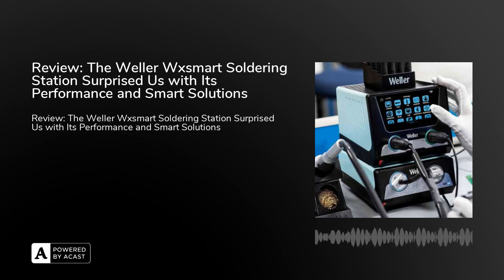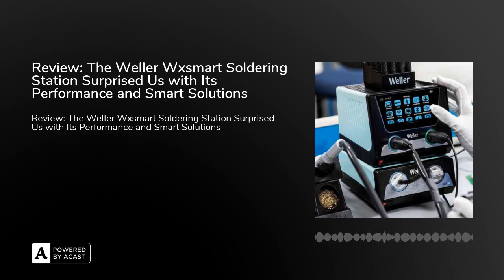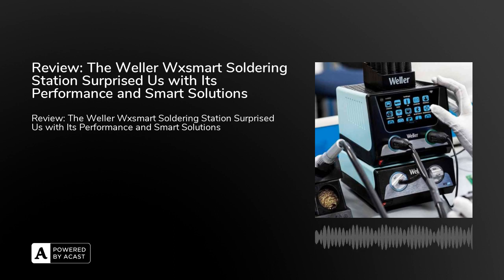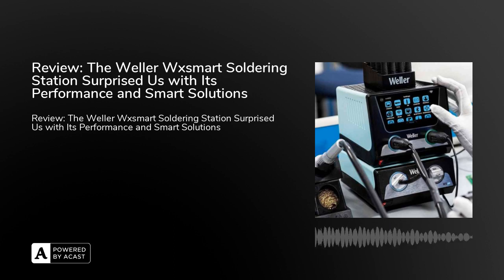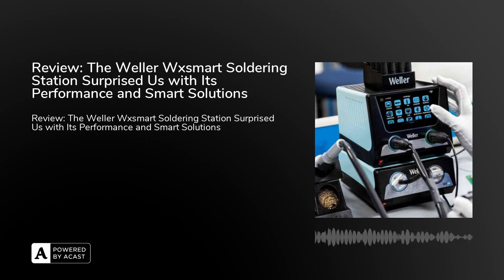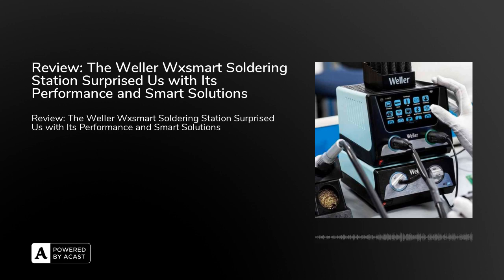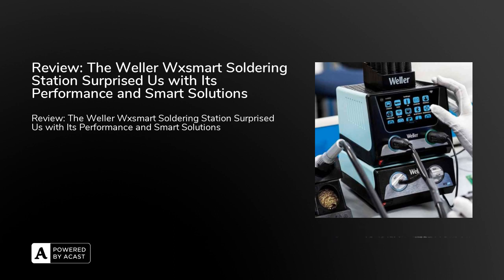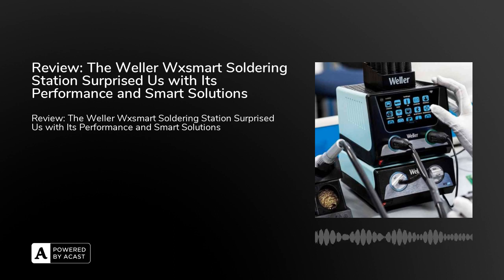Review: The Weller Wxsmart Soldering Station Surprised Us with Its Performance | SOS electronic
The Weller WXsmart soldering station represents an all-in-one solution for every soldering challenge. It can even be easily expanded into a full-service station with the WXair Rework module. We took a look at what it can do and what unique solutions it offers.

💠 Read more details about SOS electronic company, our products, and solutions

💠 About us:
We are an international distributor of electronic components for industrial production. We specialize in verified world brands with design-in emphasis. Thus, we are with you already during the design and development of the devices. Customers are most grateful for the individual service and support.